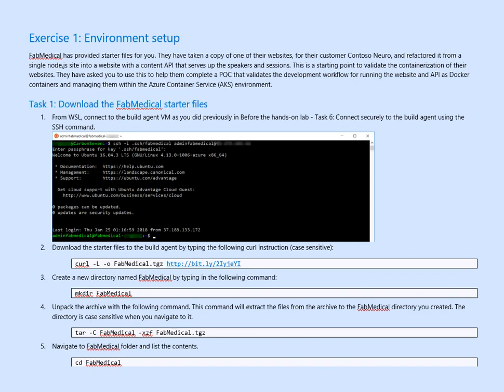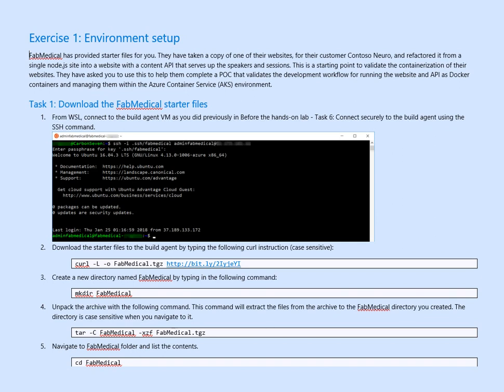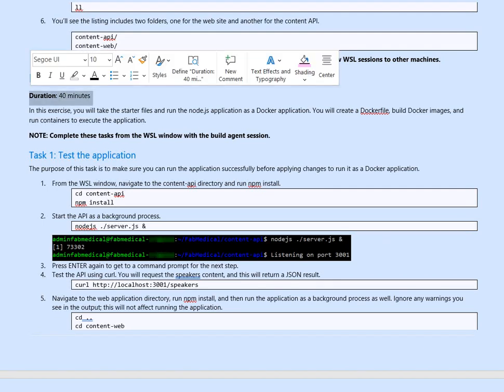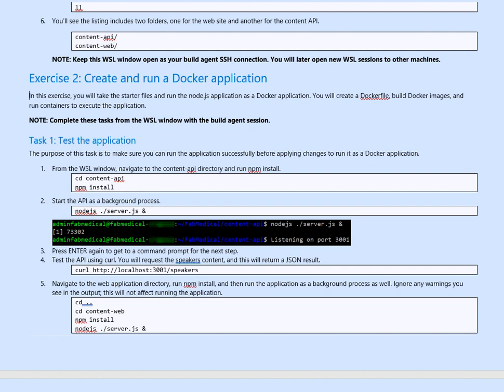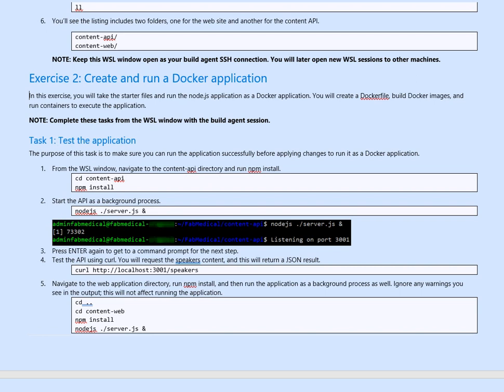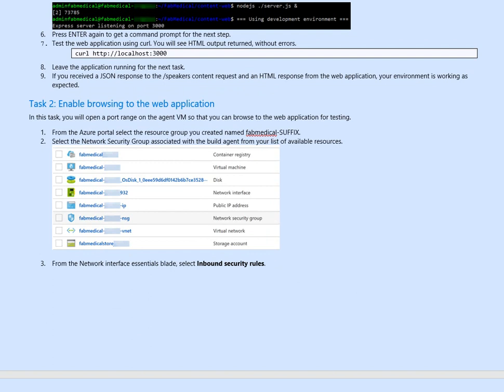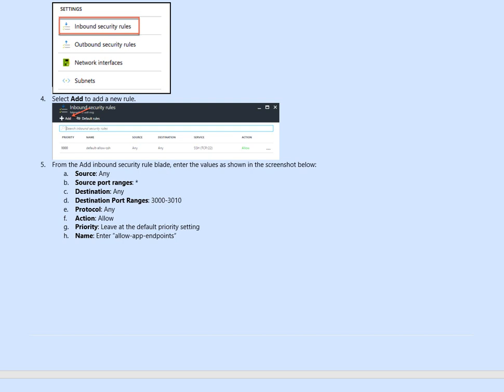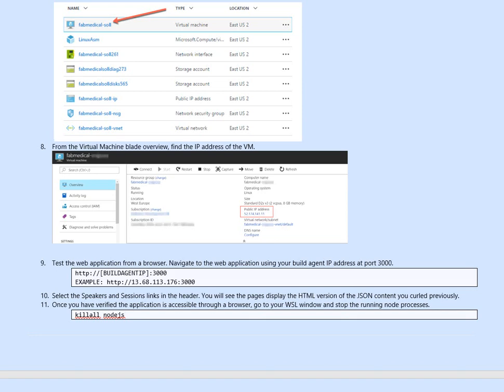Kubernetes (AKS), Containers and DevOps Tutorial for Beginners - EX1 and EX2 T1 AND T2